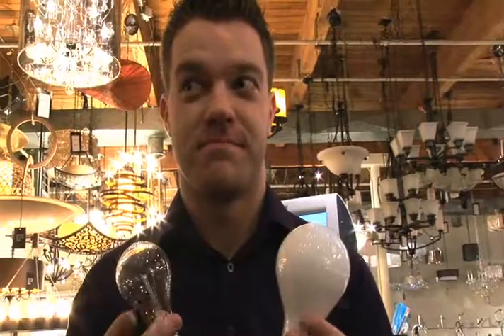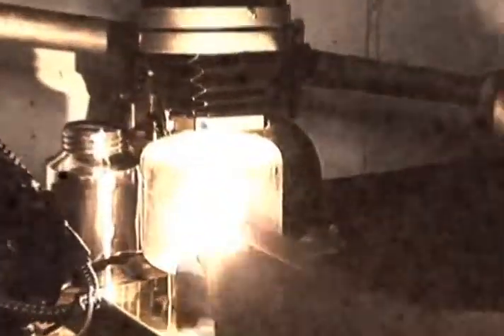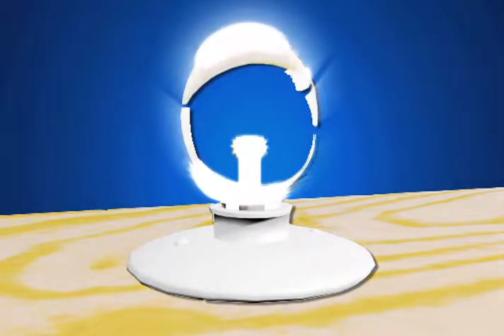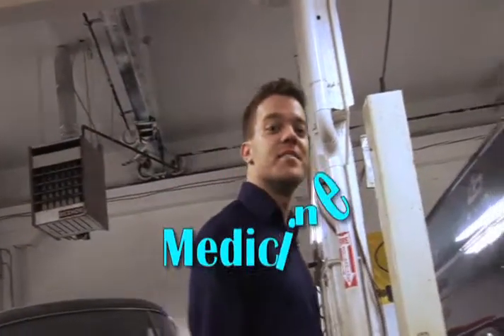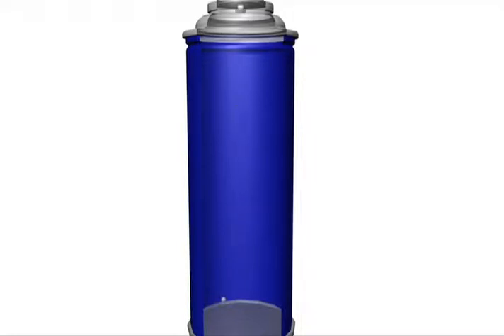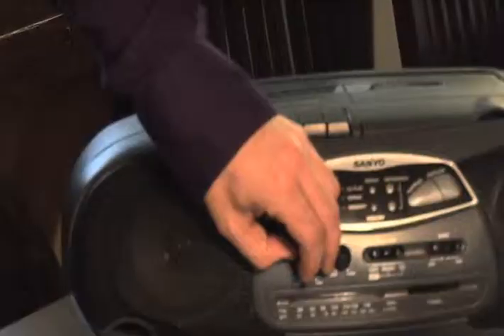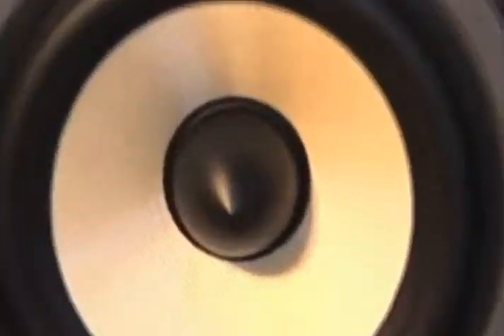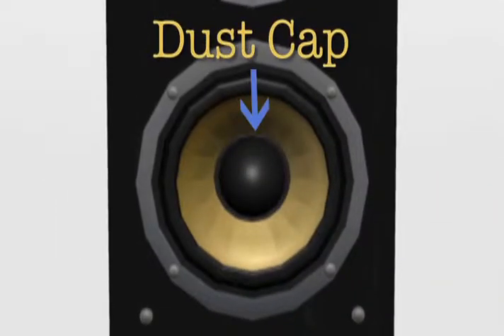How it works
How it works. This show describes how the common things around us work and an insight to its inventors and more. technology that has become part of our daily living actually may have taken years if no